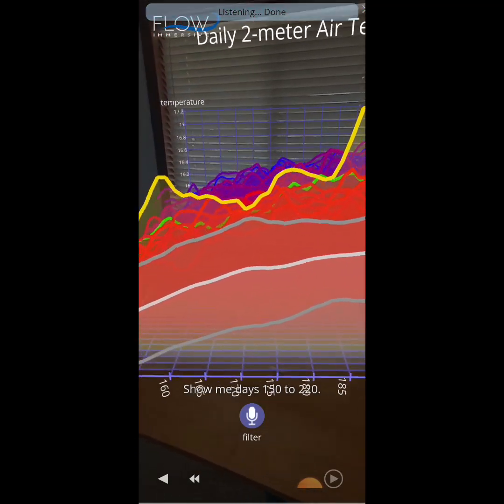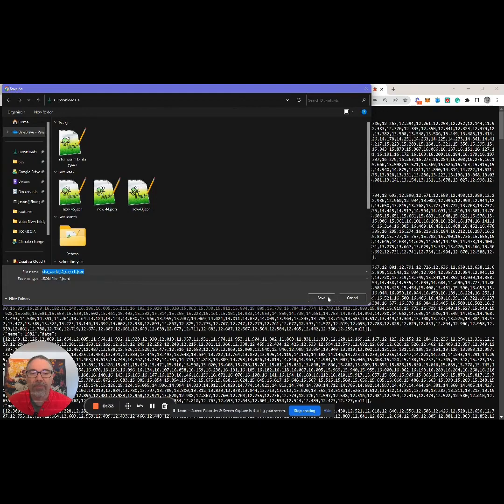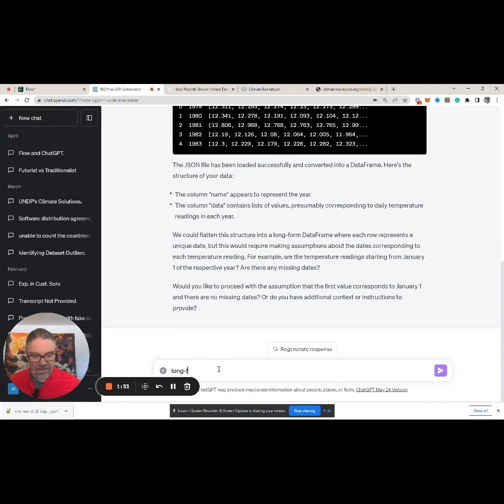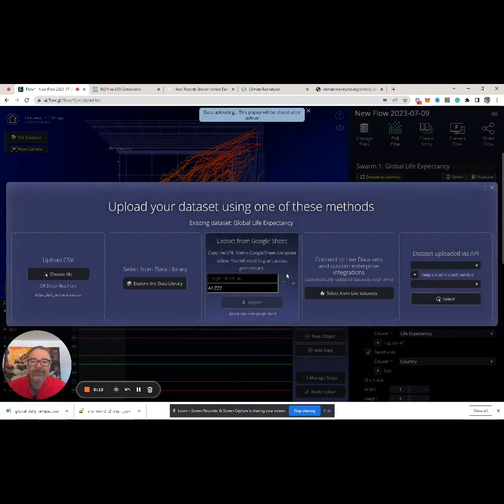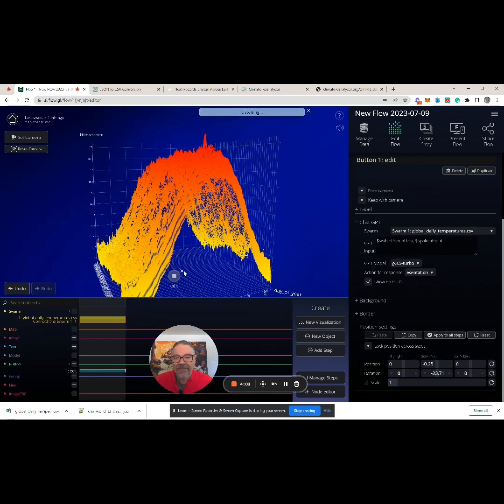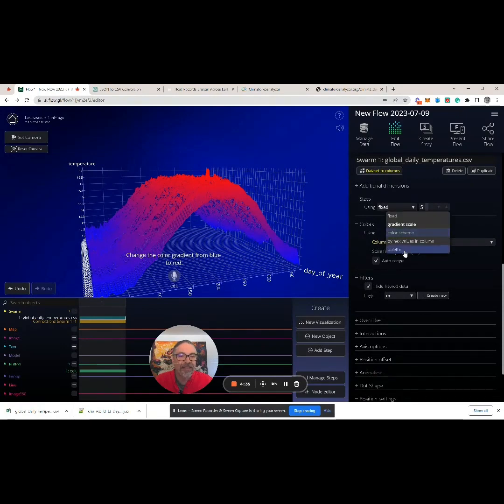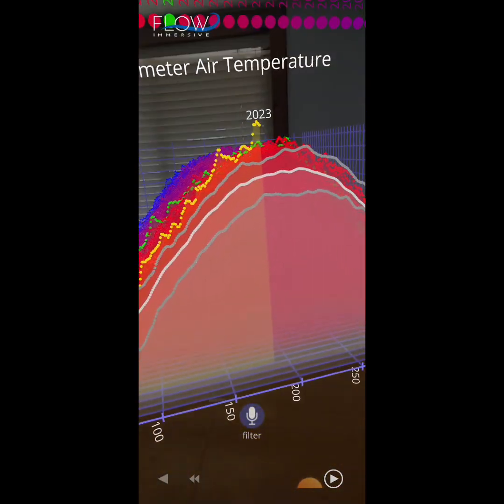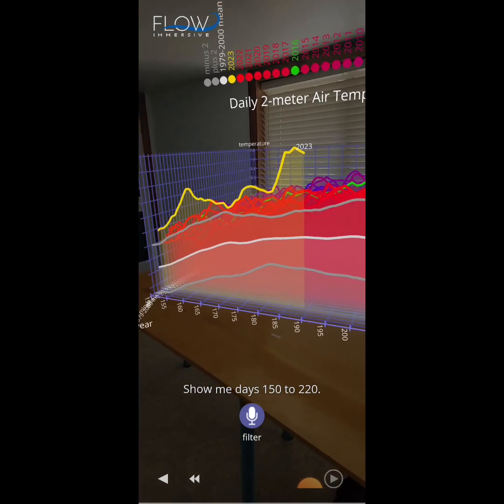Building an AR data viz in 6 minutes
How can we reshape our perception of climate data? Picture this: latest climate data unfolding in a 3D visual landscape, augmented into our very reality.

In pursuit of this vision, I sought out a specific dataset: daily two-meter air temperature readings. Initially, I grappled with the challenge of data formatting. The raw data was in a JSON file, yet I required it in a CSV format and structured with 'year,' 'day of the year,' and 'temperature' columns.

Enter the chatgpt codeinterpreter. It was instrumental in facilitating the data transformation from JSON to CSV. Success!

Next, the data found a home within our in-house tool, Flow Immersive. Opting for a 3D line template, I was able to breathe life into the cold hard facts. What made this experience even more engaging was Flow's integration with ChatGPT. With voice commands, I manipulated the visualization, adjusting parameters like height and color gradient.

The moment of truth arrived when I viewed the resulting visualization in AugmentedReality on my phone. The transition of climate data from spreadsheets to a dynamic, tangible experience was nothing short of revolutionary.

Your thoughts and feedback are eagerly anticipated. Let's change the way we perceive data, together!